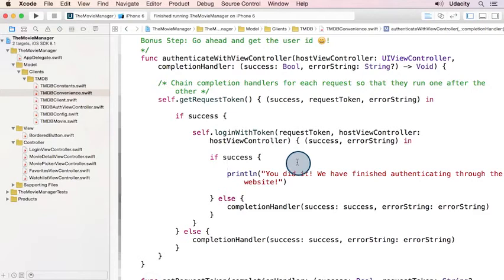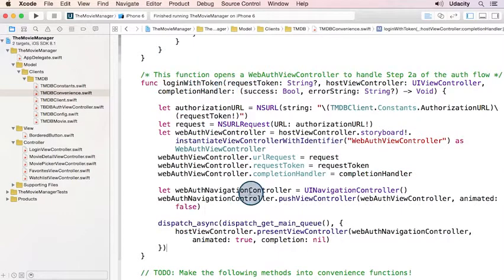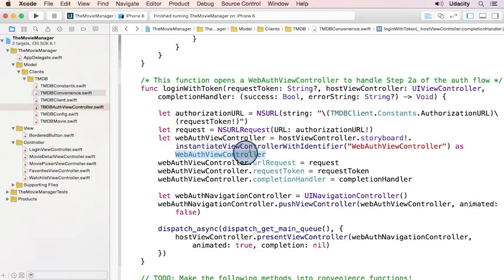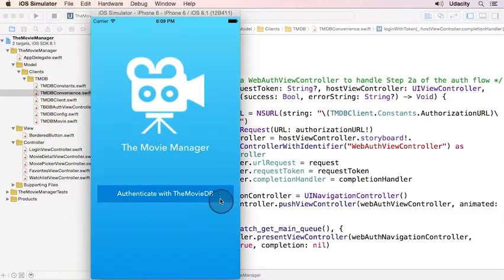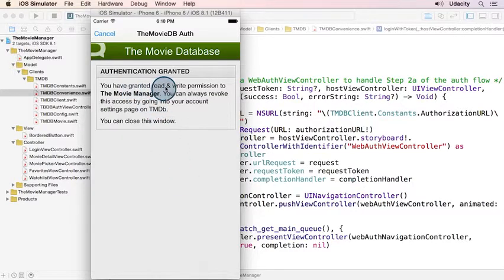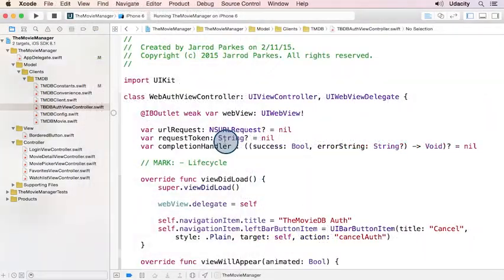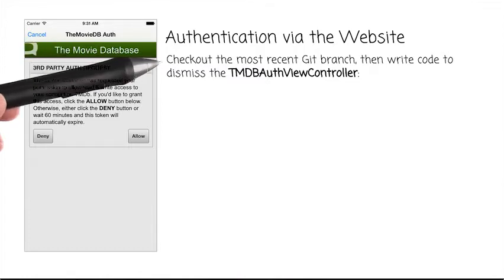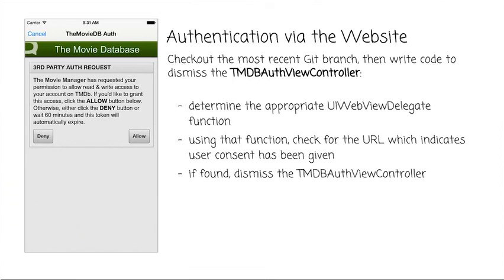4 16 Authentication via the Website